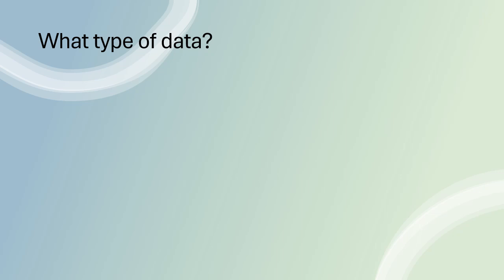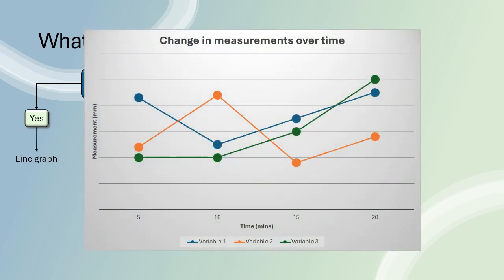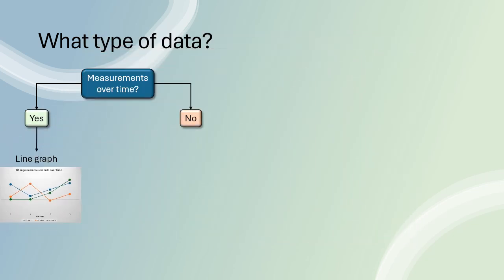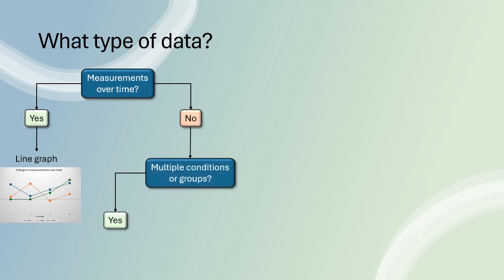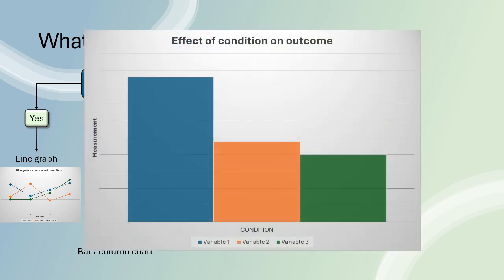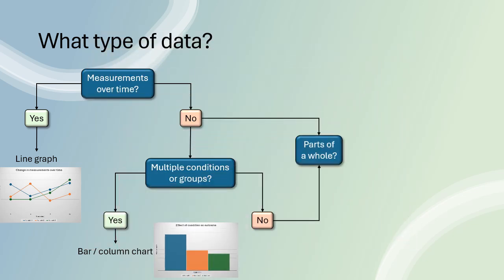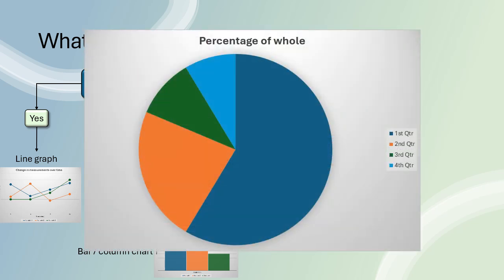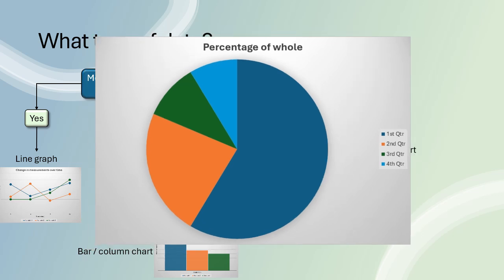Choosing graph types